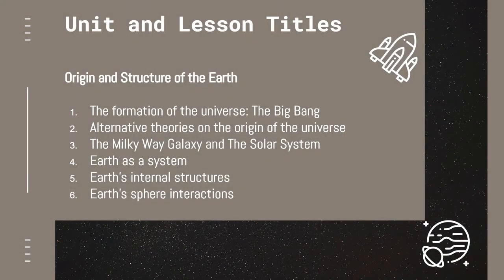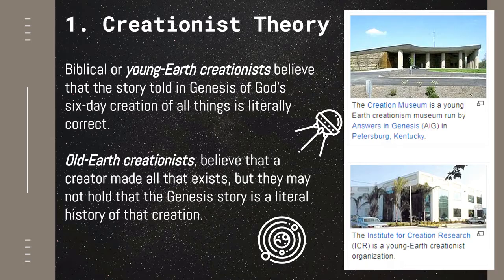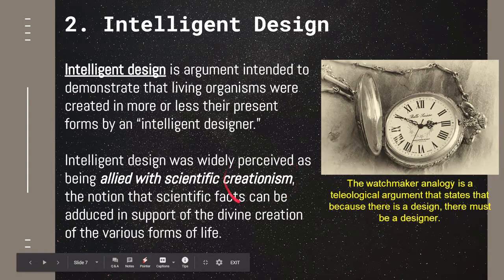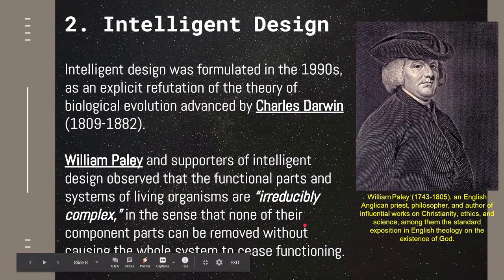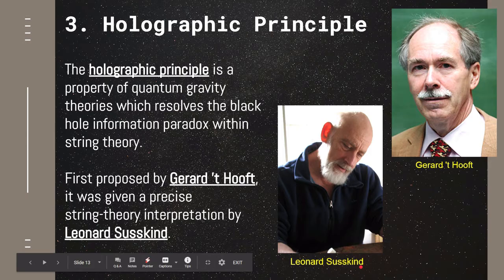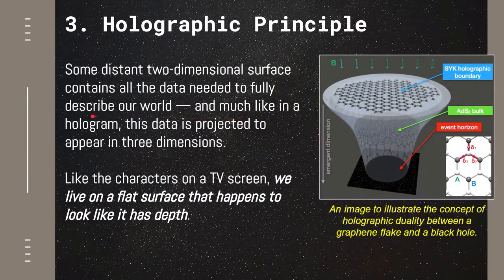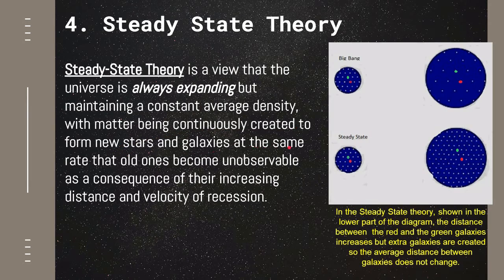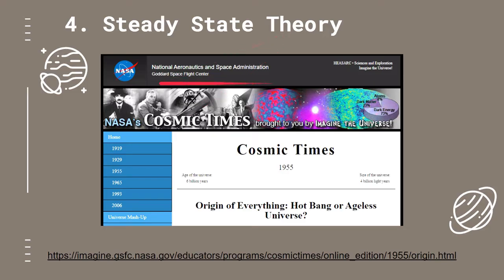Alternative Theories on the Origin of the Universe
In our search for the origin and history of Earth, we have looked back more than 4.6 billion years to the time when a diffuse cloud of dust and gas coalesced to form the Solar System. But now, as we look into our galaxy and beyond, we ask: How did that cloud of dust and gas form? As our search for answers deepens, we finally ask: How and when did the Universe begin? (Tarbuck et al., 2014)

Origin of Everything: Hot Bang or Ageless Universe? | NASA Goddard Space Flight Center

Grotzinger, J. P., & Jordan, T. H. (2014). Understanding Earth (7th ed.). W. H. Freeman and Company.

Hendrix, M. S., Thompson, G. R., & Turk, J. (2021). Earth Science: An Introduction (3rd ed.). Cengage.

Rees, M. (2020). Smithsonian Universe: The Definitive Visual Guide (New ed.). Dorling Kindersley Limited.

Tarbuck, E. J., & Lutgens, F. K. (2014). Earth An Introduction to Physical Geology (11th ed.). Pearson Education.